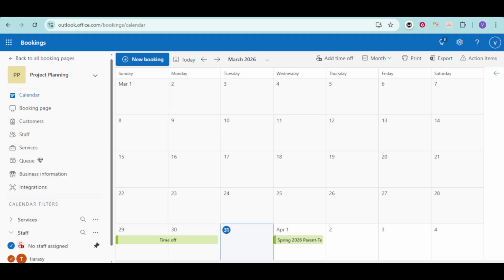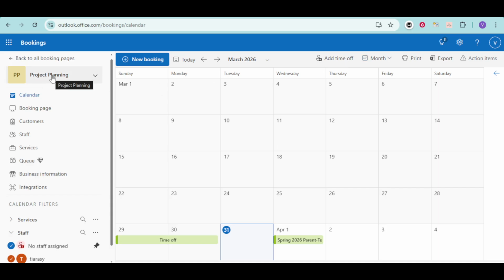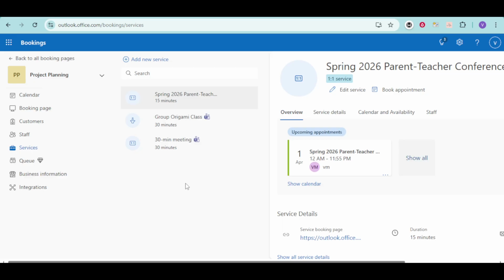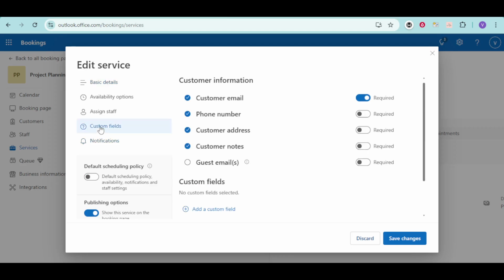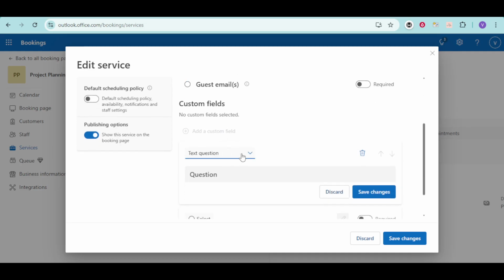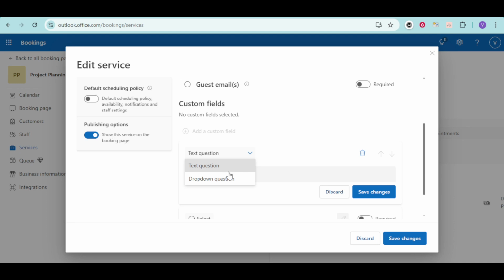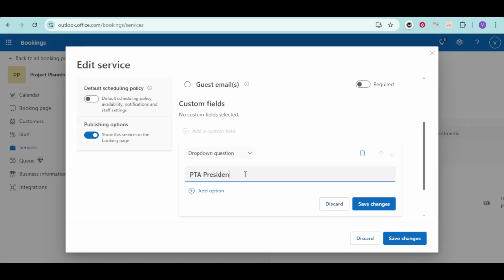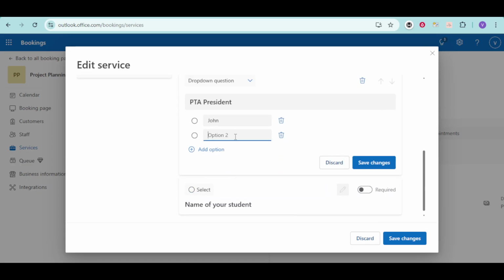How to Add Custom Questions to Microsoft Bookings 2026 (Quickly!!!)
In this comprehensive tutorial, we will explore how to add custom questions to Microsoft Bookings, enhancing your client intake process. Custom questions can help you gather important information from clients before their appointments, making your scheduling more efficient and tailored to their needs.

By the end of this video, you'll understand the step-by-step process to set up custom questions in your Microsoft Bookings system. Whether you’re a business owner or an administrator, you’ll find this feature invaluable for streamlining client communication. Watch till the end to maximize your Microsoft Bookings experience!